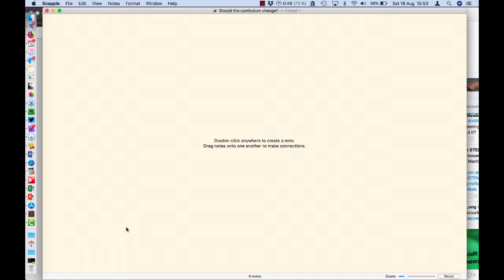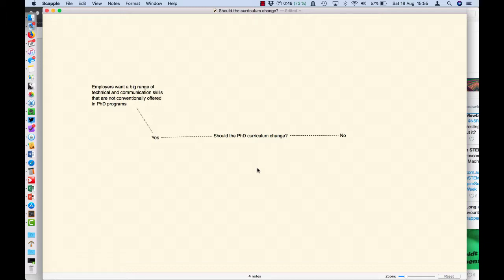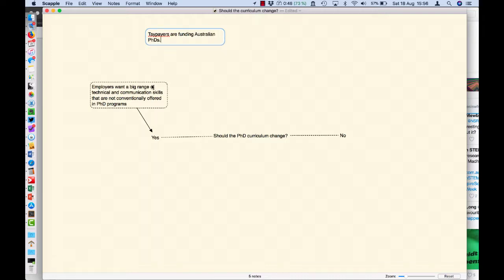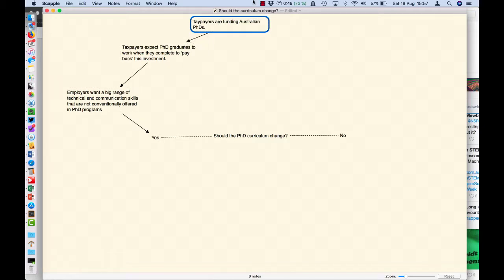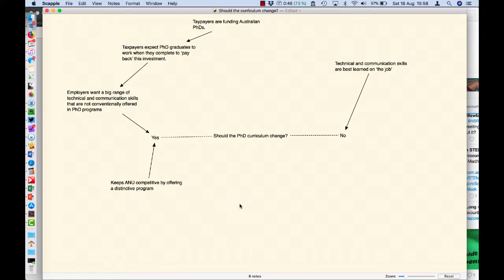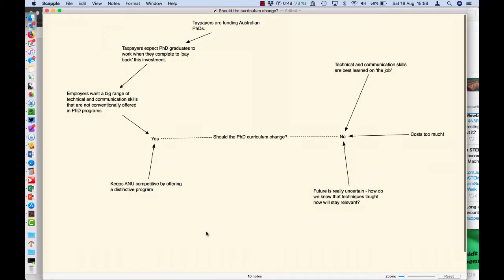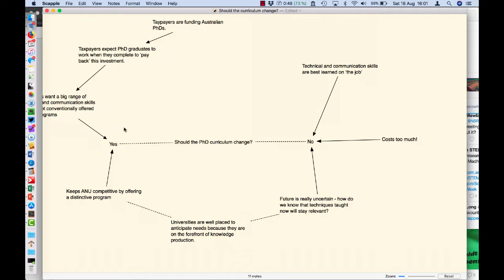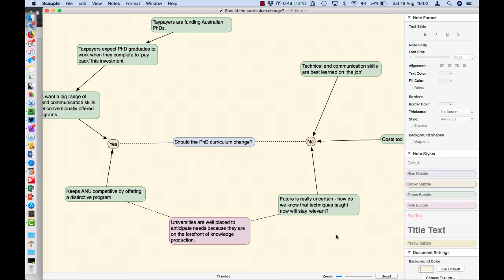The doubting and believing game (in Scapple)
In this video I show you a basic argument diagramming technique using Literature and Latte's 'Scapple' Software. I start with the Peter Elbow 'believing and doubting' game to develop two positions on a question. Then I start to offer arguments and counter arguments and show you how Scapple can be used to colour code and group the various elements of your arguments together.